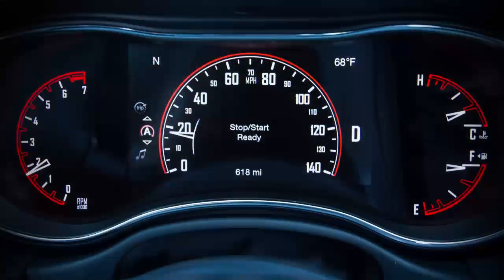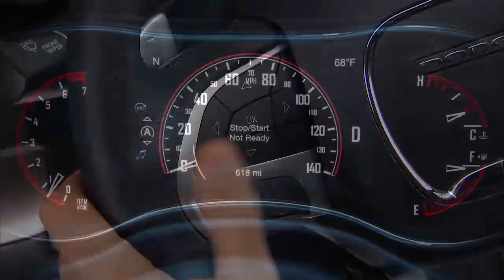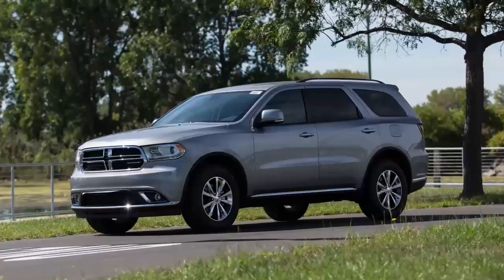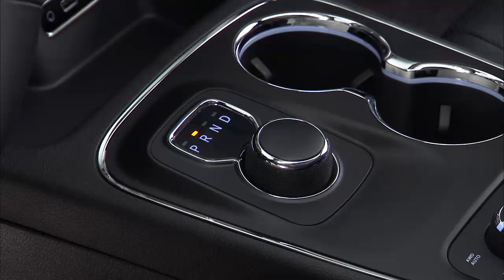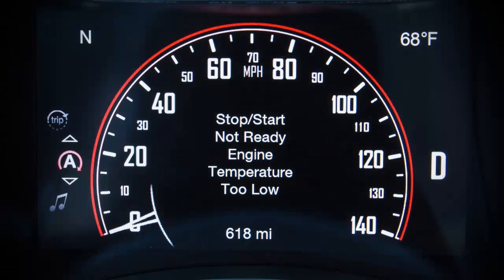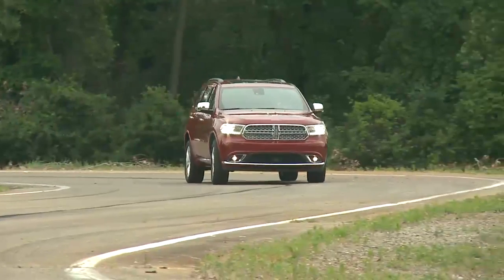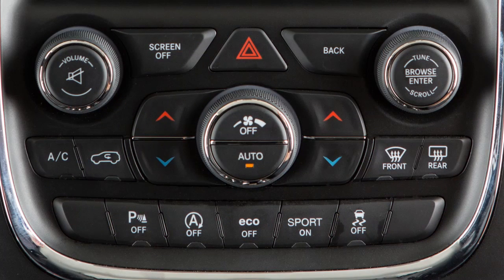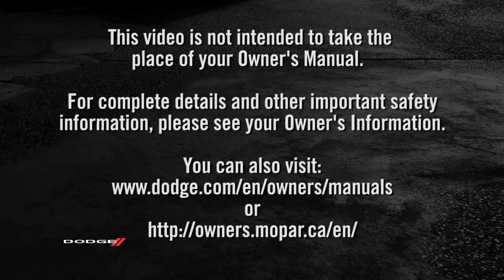Stop/Start System-Learn more about the start stop technology on 2017 Dodge Durango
You may have noticed that, on occasion, your 2017 Dodge Durango shuts off while driving--specifically, when you come to a stop for a few moments. This is start stop technology, a fuel economy feature designed to promote fuel efficiency and improve gas mileage. The feature uses an autostop and autostart/restart feature to cuts down on gas consumption while idling at a stop.